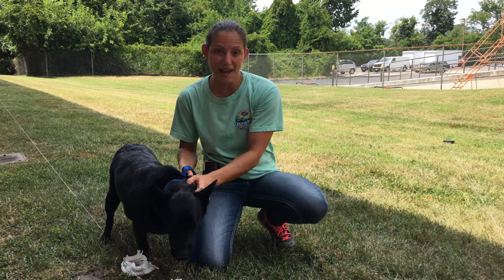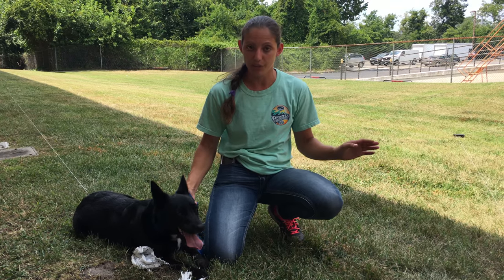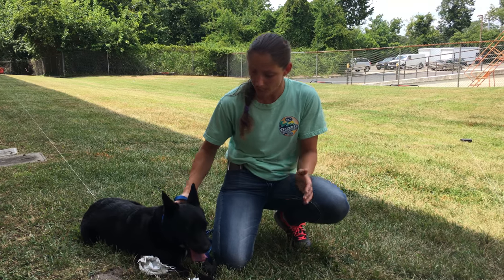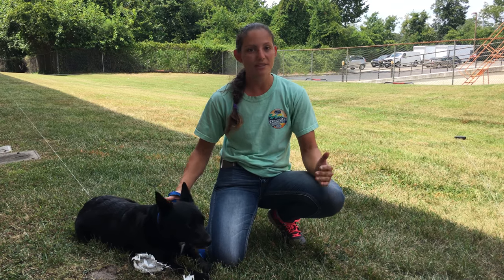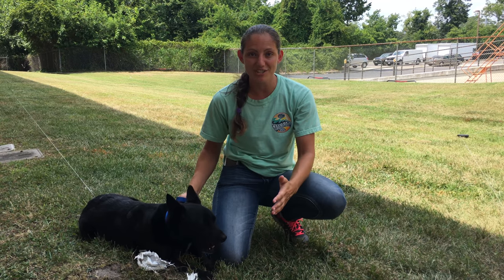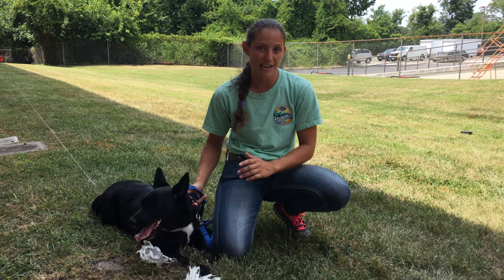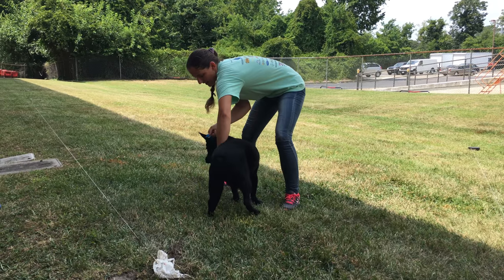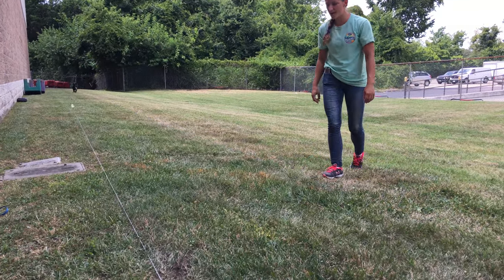Dog Luring What to expect